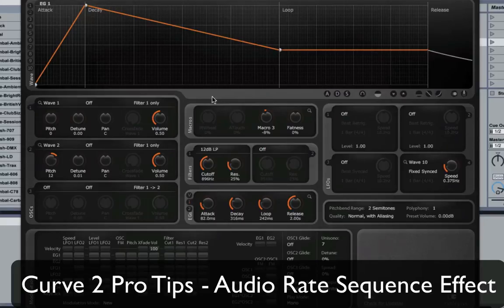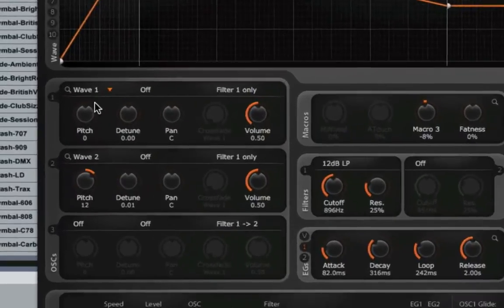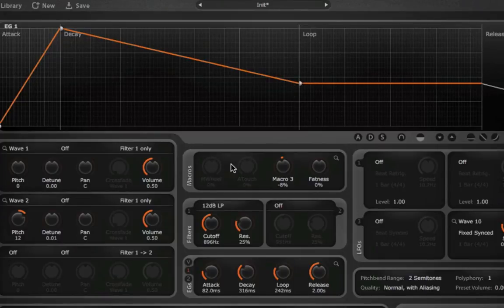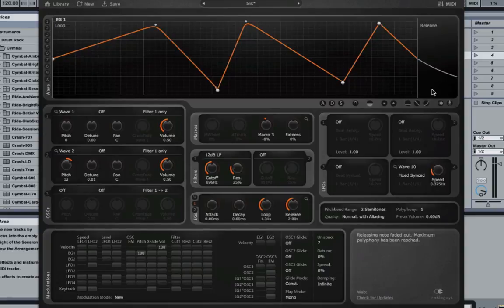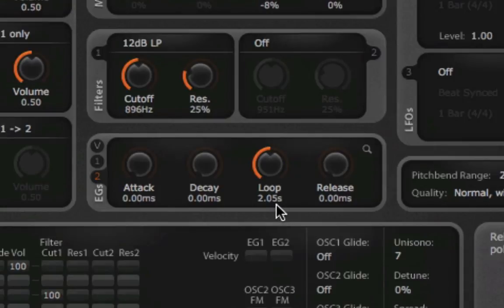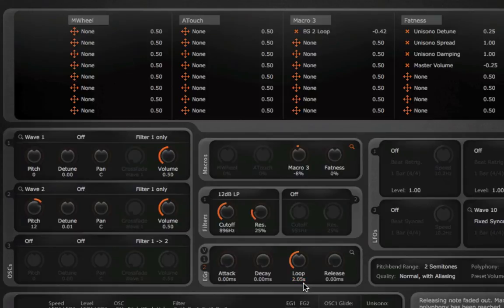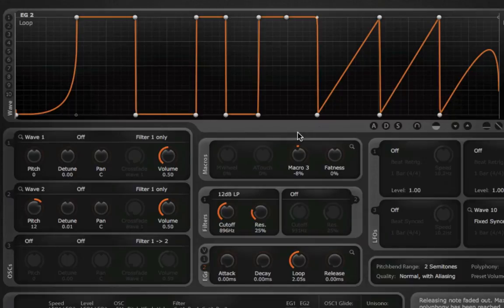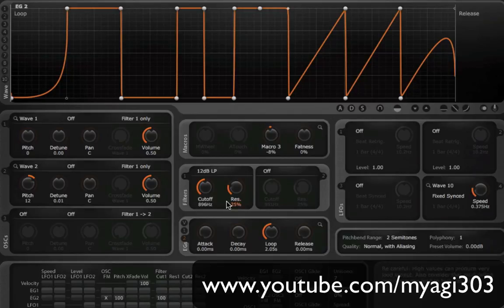Cableguys Curve 2 Pro Tips - Audio Rate Sequence Effect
Part of a series of Tips on creative programming of Cableguys Curve 2 by Myagi (Andrew Mavor) - Educator, DJ, Producer, Sound Designer.